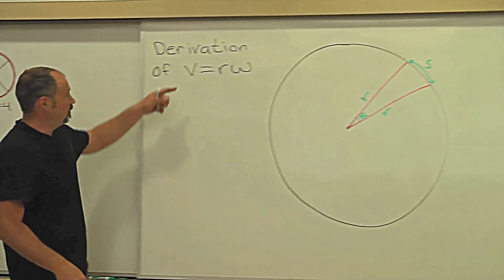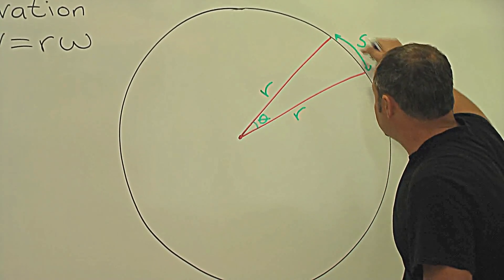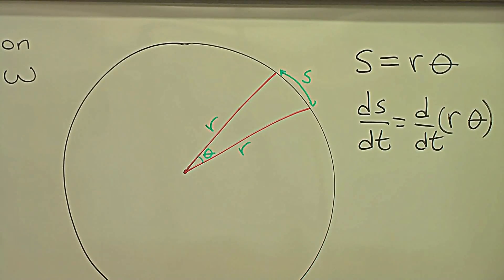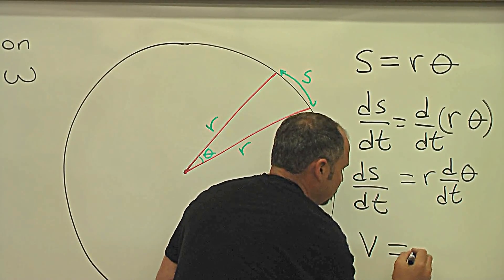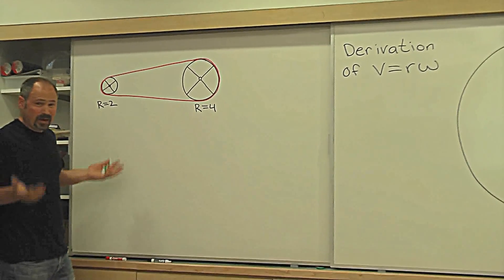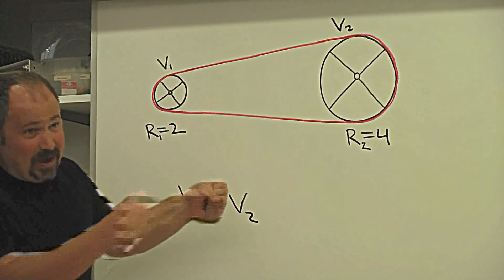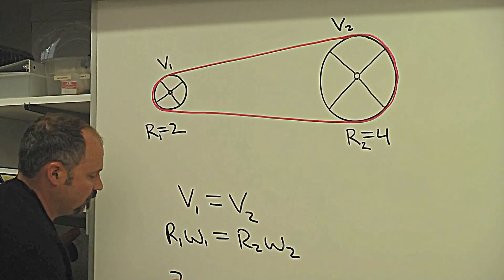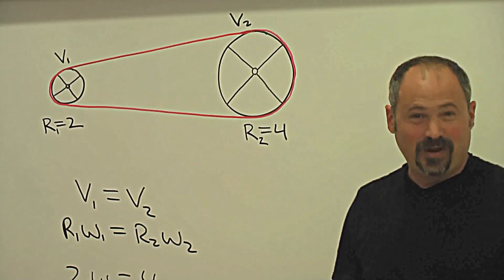Derivation of v=rw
Derivation of v = rw (linear velocity equals the distance from rotation axis multiplied by the angular velocity) formula.
By James Dann for ck12.org CC NA BY SA.